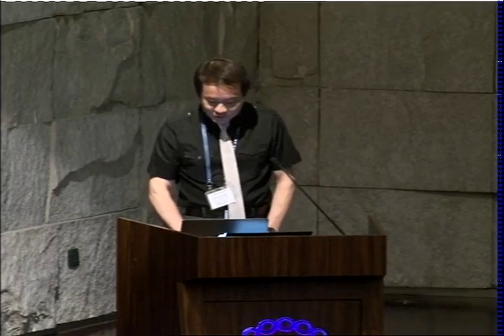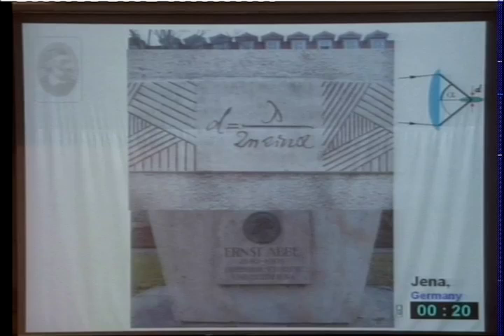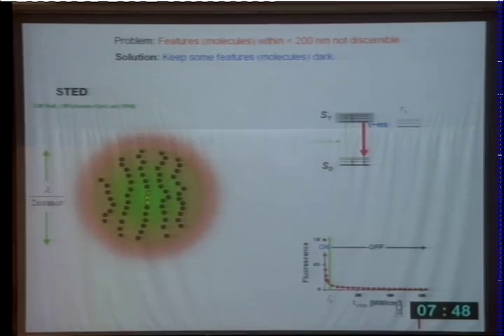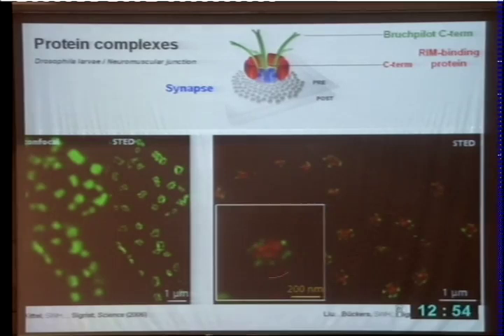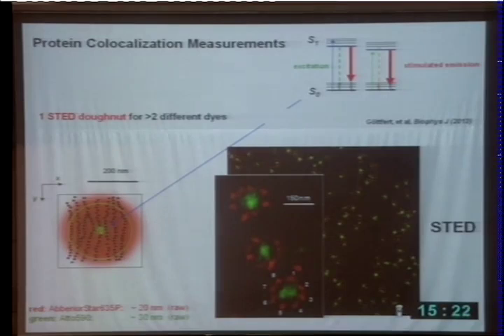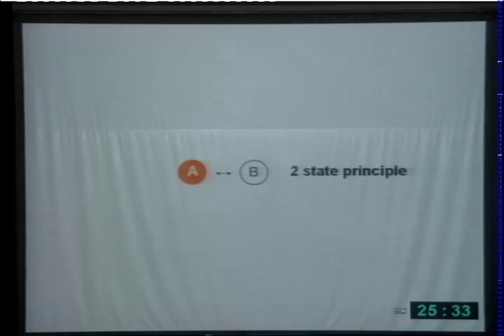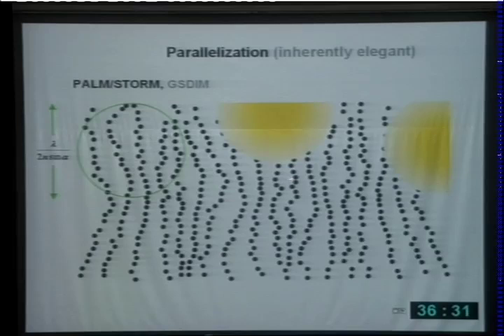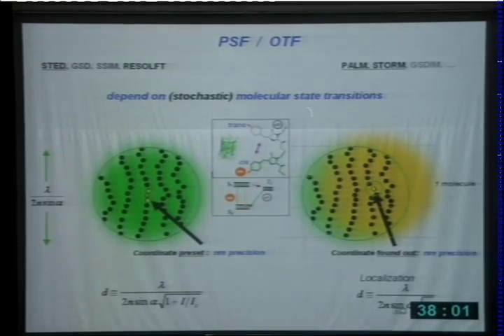CSHL Keynote; Dr. Stefan W Hell, Max Planck Institute for Biophysical Chemisty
"Nanoscopy with focused light" from the NEW ADVANCES IN OPTICAL IMAGING OF LIVE CELLS & ORGANISMS meeting 8/20/2013